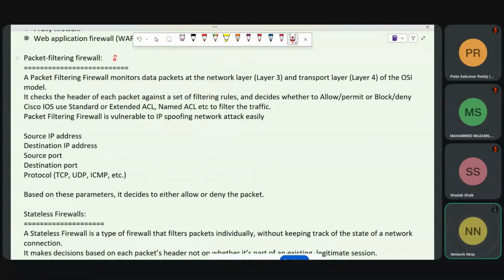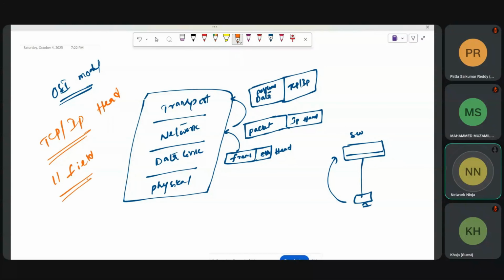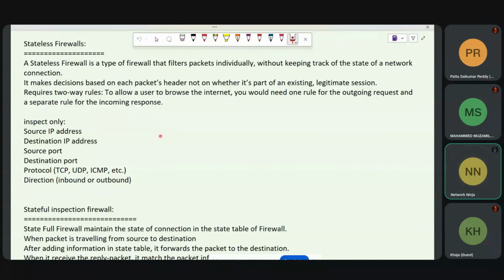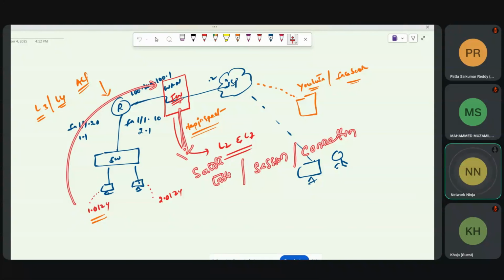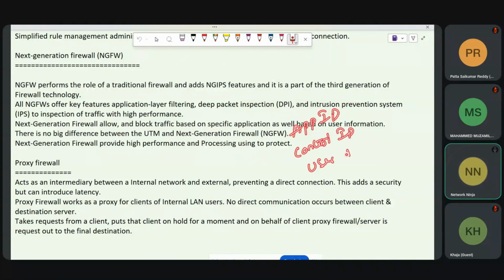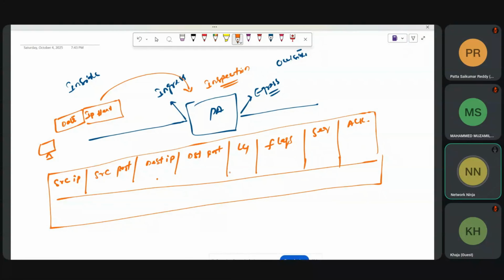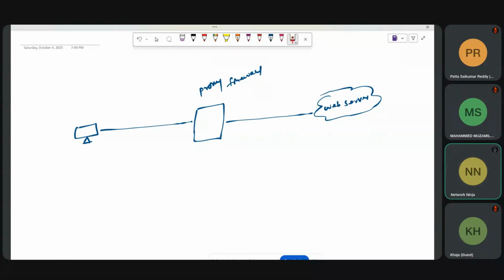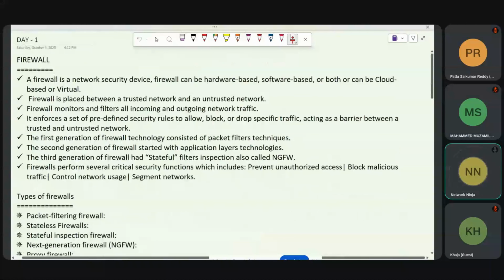Firewall: Introduction|Packet-Filtering|Stateful vs Stateless|Proxy|UTM|NGFW Part -2|Network Ninja🥷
🔥 Welcome to our must-watch guide on **Firewalls**! 🔥 In this video, we dive deep into the fascinating world of firewall technology, exploring different types such as **Packet-Filtering**, **Stateful & Stateless Inspection**, and **Proxy** firewalls. 🌐 Discover how **Next-Generation Firewalls (NGFW)** provide enhanced security, along with the power of **Unified Threat Management (UTM) Firewalls** for comprehensive threat protection. Plus, we’ll cover the key differences between **Cloud Firewalls** and **Hardware vs. Software Firewalls**. Whether you're a tech enthusiast or looking to step up your cybersecurity game, this video is packed with vital information you won't want to miss! 📌

Mastering Firewalls:
Different Types of Firewalls
Packet-Filtering Firewalls
Stateful vs Stateless Inspection Firewalls
Proxy Firewalls
Unified Threat Management (UTM) Firewalls
Next-Generation Firewalls (NGFW)
Cloud Firewalls
Hardware vs. Software Firewalls